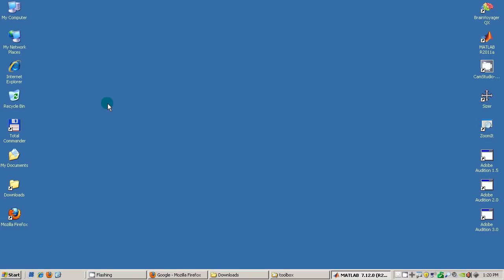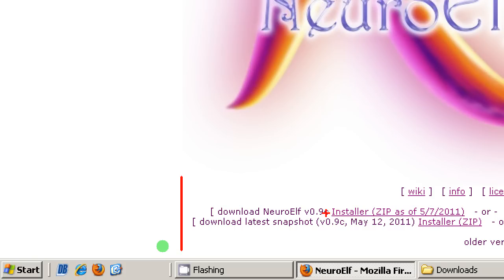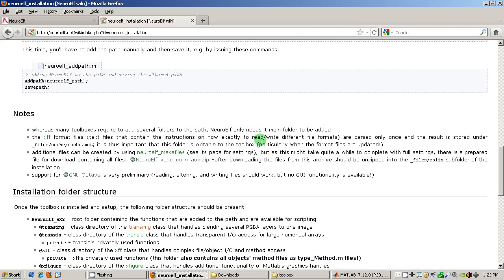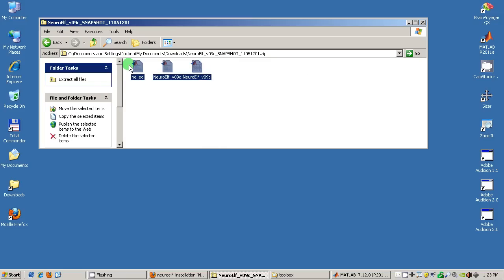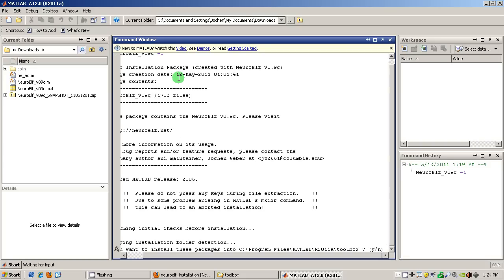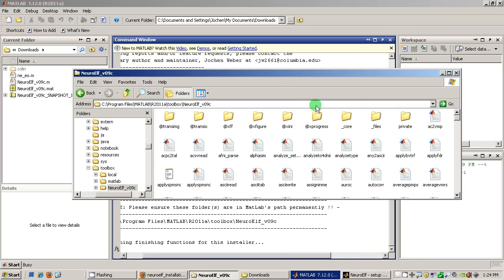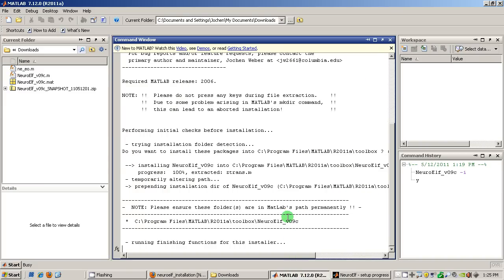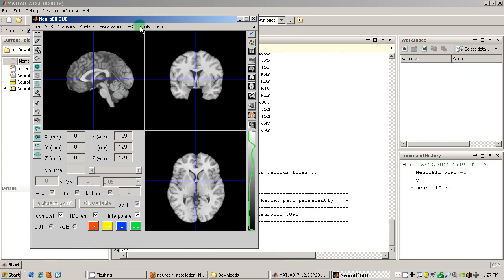NeuroElf (v0.9c) Downloading, Installation and Setup under MATLAB R2011/Windows XP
This video gives an overview on

 - where to download NeuroElf
 - what information is available pertaining the installation
 - how the installation is performed
 - what the Setup process entails
 - downloading and adding the additionally available binary files into NeuroElf's folders